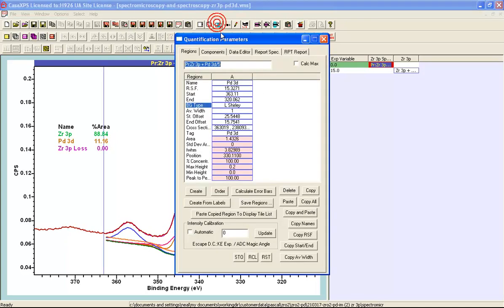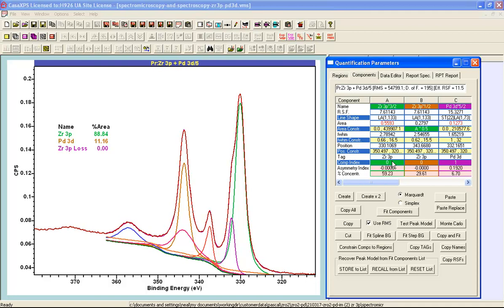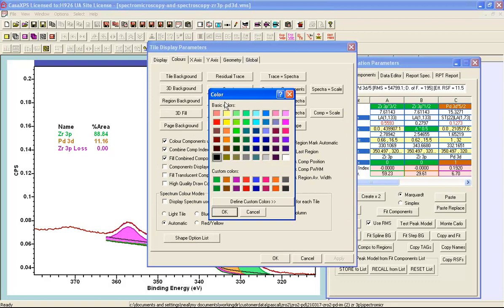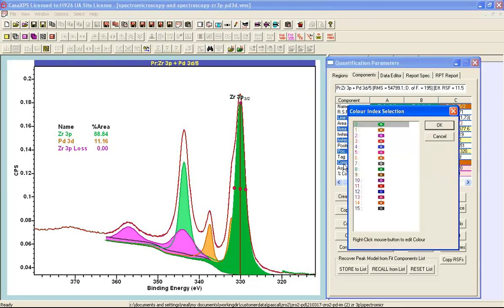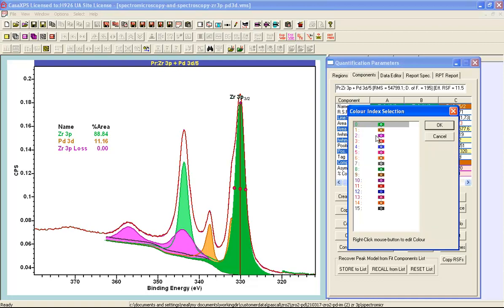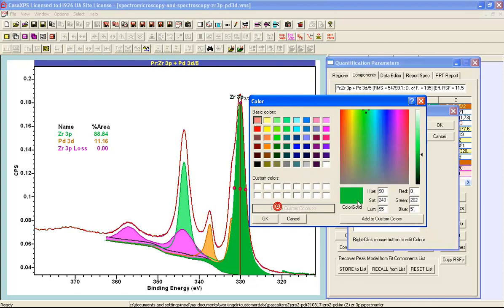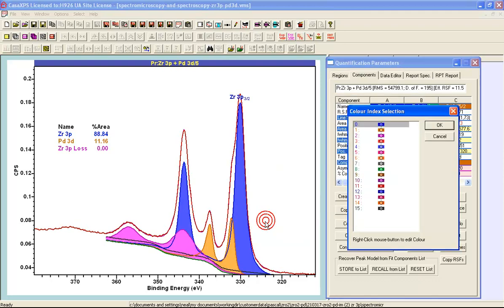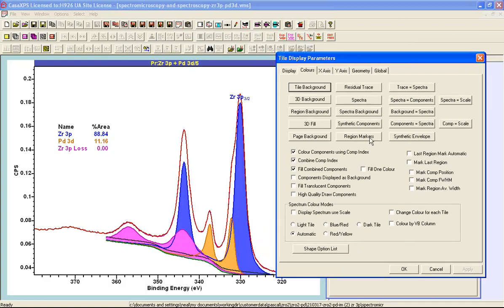Peak Model for Zr 3p and Pd 3d in CasaXPS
A Peak Model for Zr 3p and Pd 3d is used to illustrate how component display can be adjusted via options on the Components Property page in CasaXPS 2.3.25. A download for the new version is obtained via the link at the top of the web

The peak model in this video can be seen in the paper:
"Towards a reliable assessment of charging effects during surface analysis: Accurate spectral shapes of ZrO2 and Pd/ZrO2 via X-ray Photoelectron Spectroscopy", Pascal Bargiela et al Applied Surface Science Volume 566, 15 November 2021, 150728